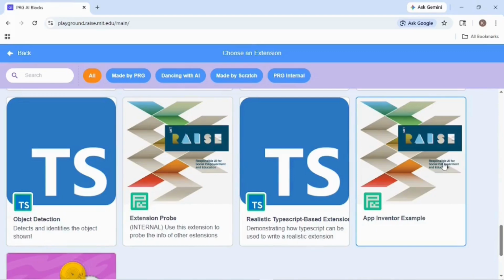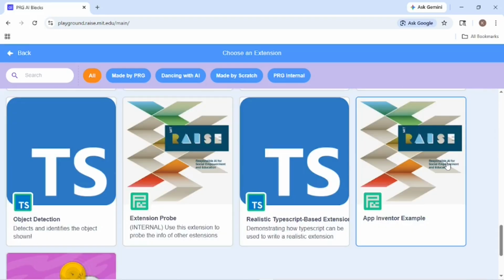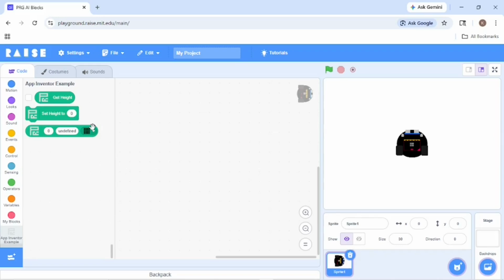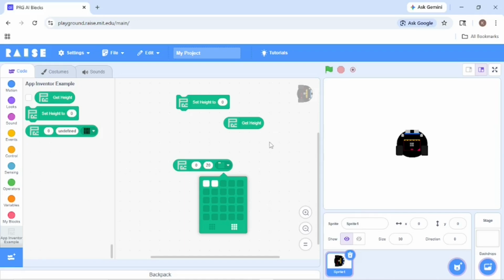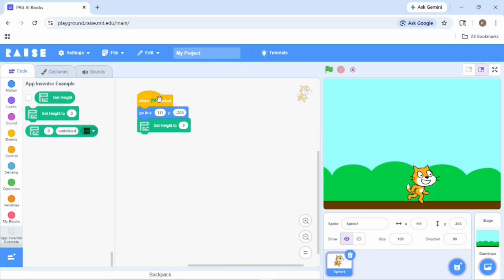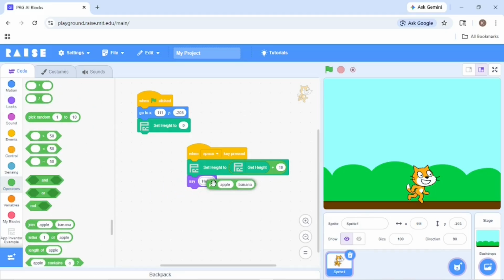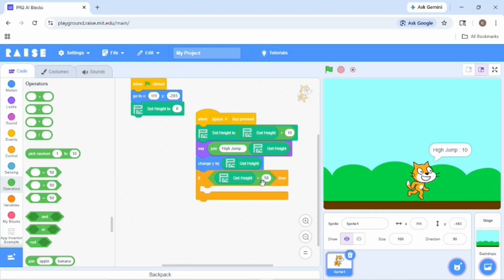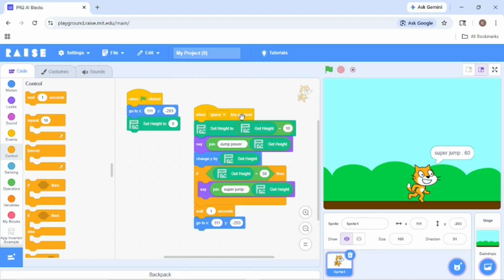How to Use App inventor in Scratch | RAISE Playground Tutorial | AI Project for Kids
How to Use App inventor in Scratch | RAISE Playground Tutorial | AI Project for Kids | App Inventor Example Extension in Scratch

🔗 Resources Mentioned:
💬 Try It Out:
Follow along and try it yourself in the Scratch editor: